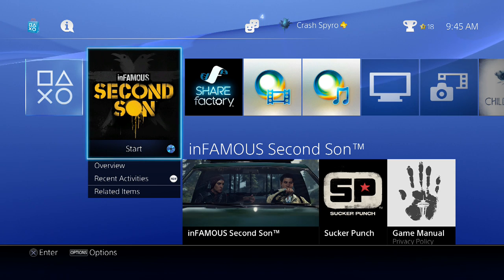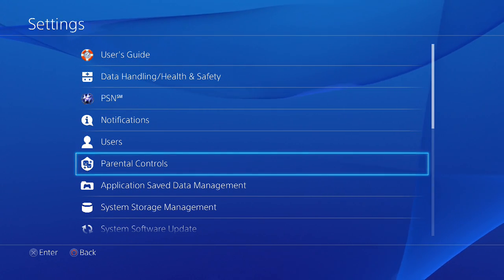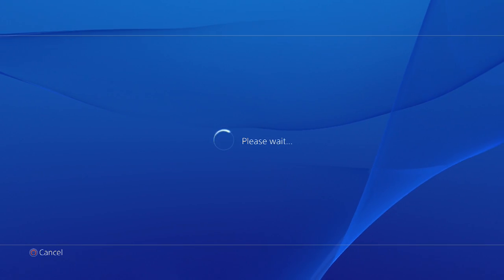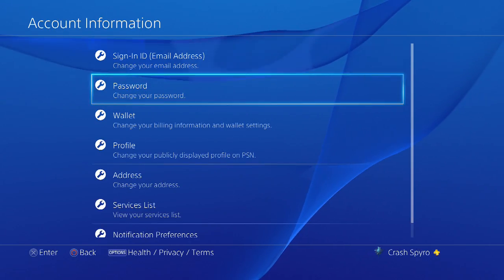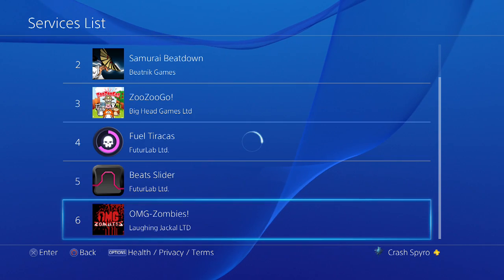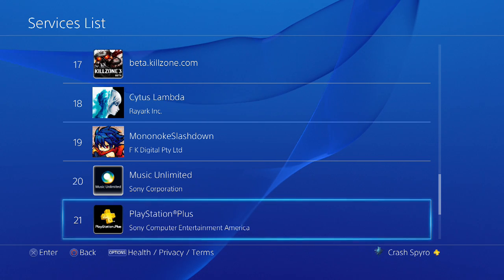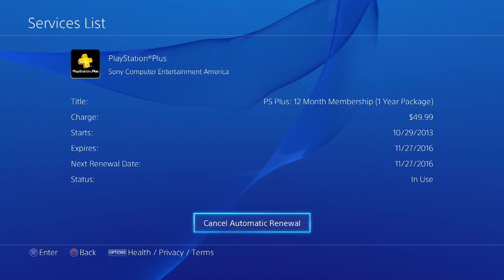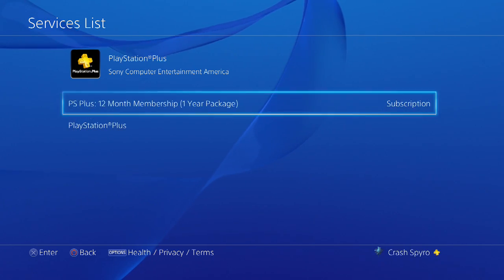How to Disable Auto Renew for PlayStation Plus on PS4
Here's a quick walkthrough for how to turn off auto-renewal for PlayStation Plus on your PS4.

Note: This process has unfortunately changed, please check out the updated video for a simpler method: